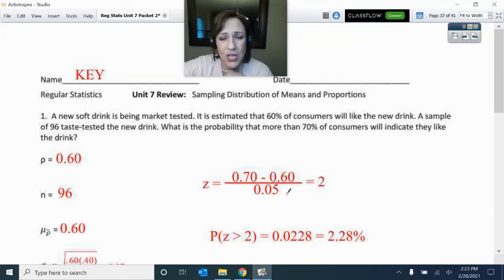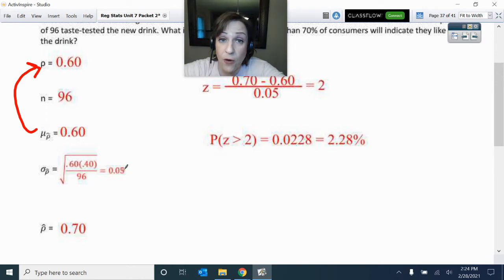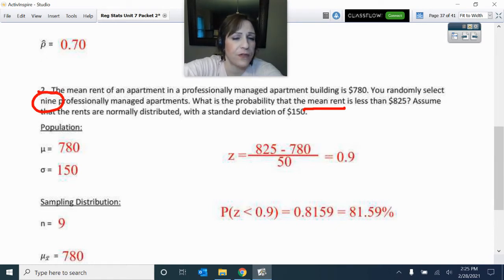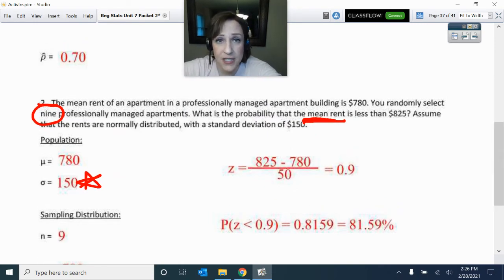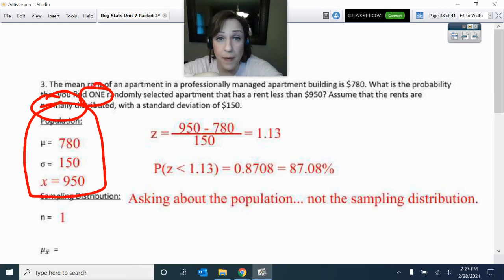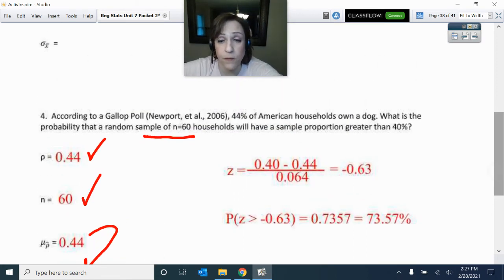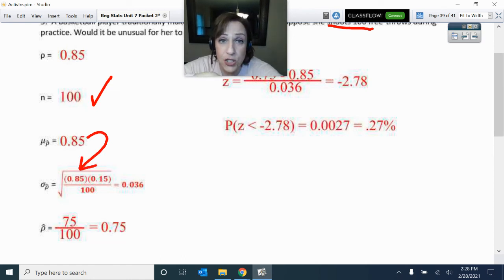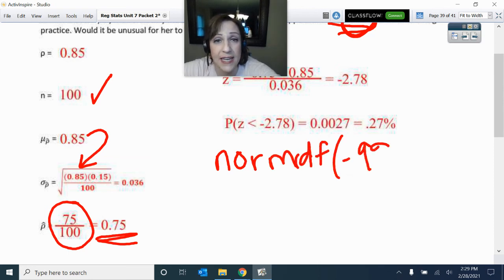Going over Unit 7 Review #1 - #5 Sampling Distributions